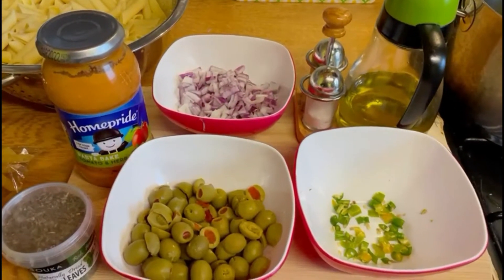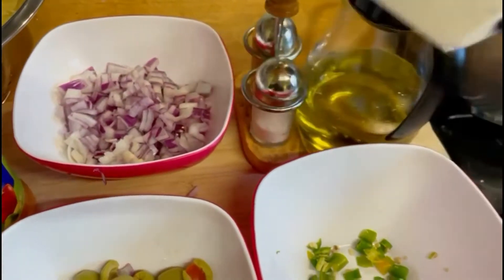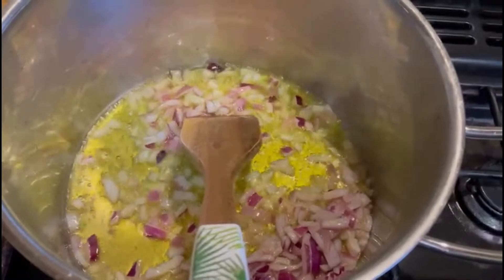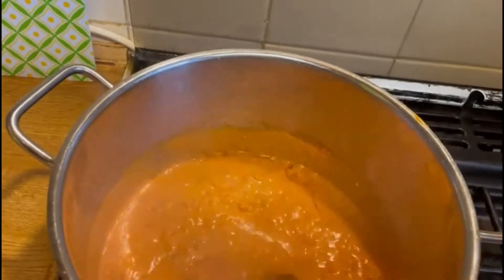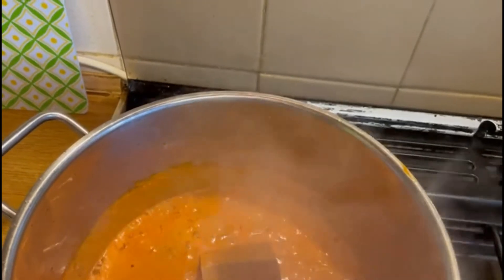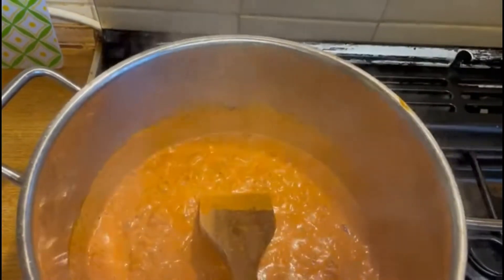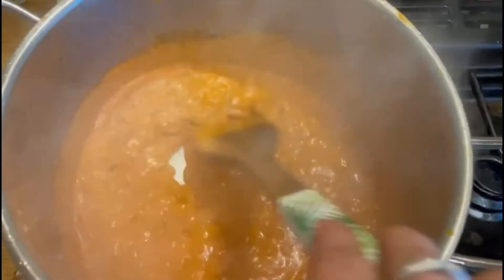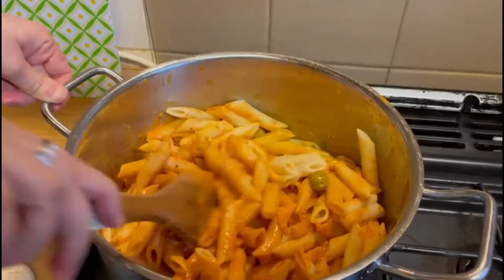olive pasta recipe|tasty easy &simple with tomato red sauce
Olive pasta recipe tasty easy simple tomato
Welcome my channel cook with Rafia
home made pasta in 4 minute
quick recipe.